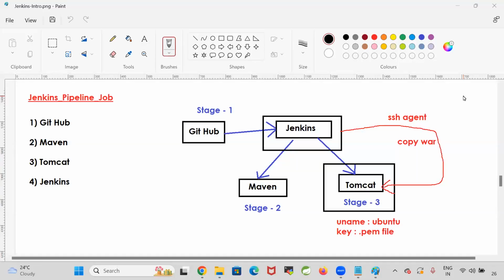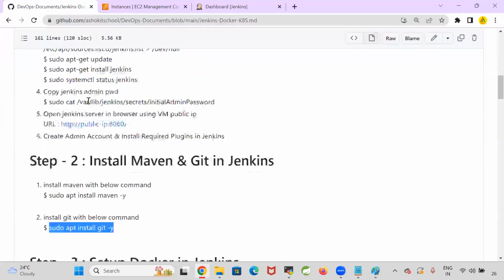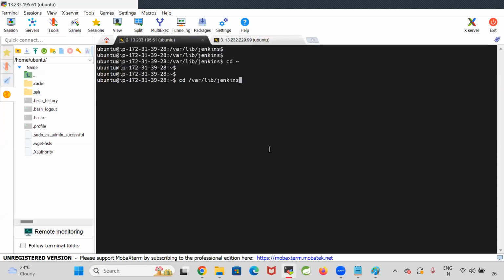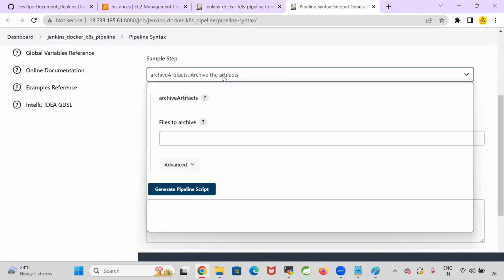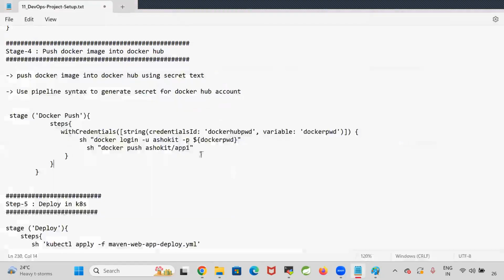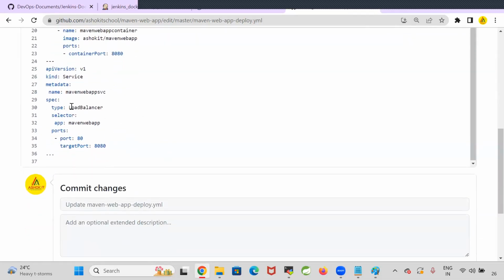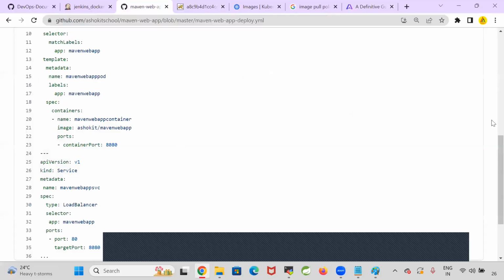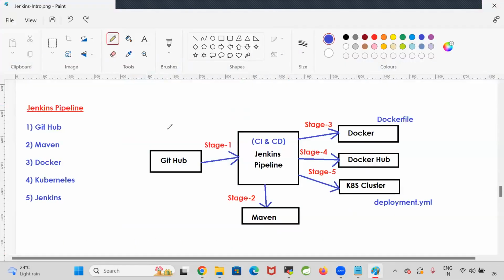38 Docker Kubernetes Jenkins